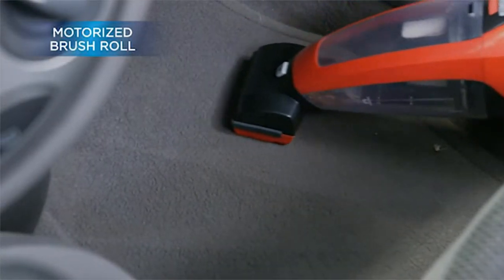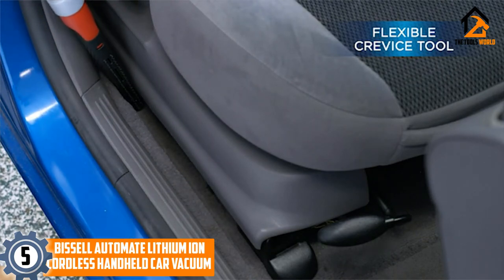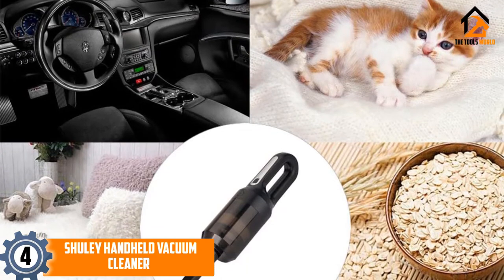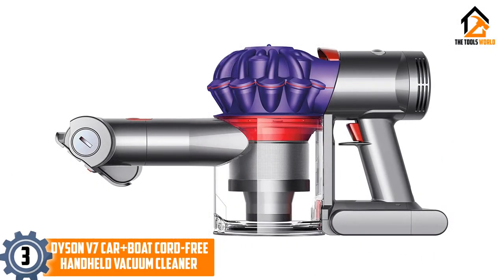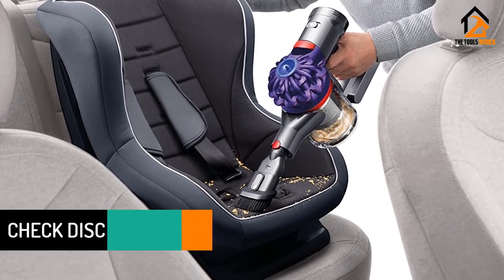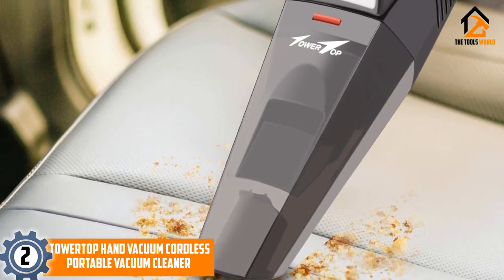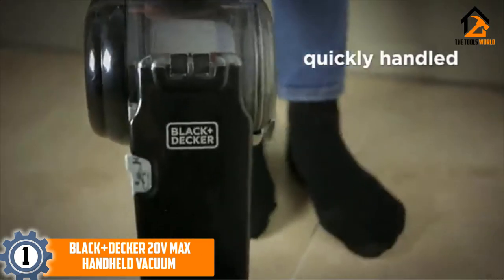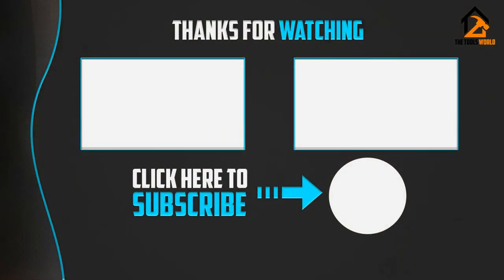Best Portable Car Vacuum Cleaner | Top 5 Portable Car Vacuum Cleaner.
▶️ In This video, We recommended the top 5 Best Portable Car Vacuum Cleaners

▶️ 5. BISSELL AutoMate Lithium-Ion Cordless Handheld Car Vacuum.

▶️ 4. Shuley Handheld Vacuum Cleaner.

▶️ 3. Dyson V7 Car+Boat Cord-Free Handheld Vacuum Cleaner.

▶️ 2. TowerTop Hand Vacuum Cordless Portable Vacuum Cleaner.

▶️ 1. BLACK+DECKER 20V Max Handheld Vacuum.

Are you Searching for Best Portable Car Vacuum Cleaner? So now you are in the right place to get the valuable info on Portable Car Vacuum Cleaner.

In this video, we shortlisted the top 5 Best Portable Car Vacuum Cleaners on the market in 2020. We made this list based on our personal opinion. After performing our research based on their price, quality, durability, brand reputation, and other related issues we ranked them with no particular request or influence.

We have tested each Portable Car Vacuum Cleaner and tried to include in-depth information on Portable Car Vacuum Cleaner in our Video which will be enough to fulfill all of your needs. We recommended The Top 5  Portable Car Vacuum Cleaner In this video. All of them are maintaining quality. If you want to buy a Portable Car Vacuum Cleaner, we think this list will be beneficial to you.

We hope you like the Portable Car Vacuum Cleaner we selected for this year. If you have any questions related to the Portable Car Vacuum Cleaner which is listed here, please leave a comment down below and we will get back to you as soon as possible.